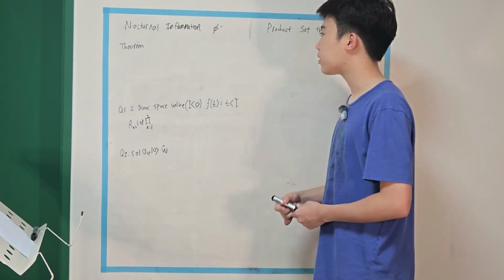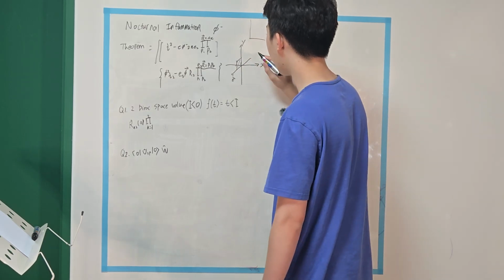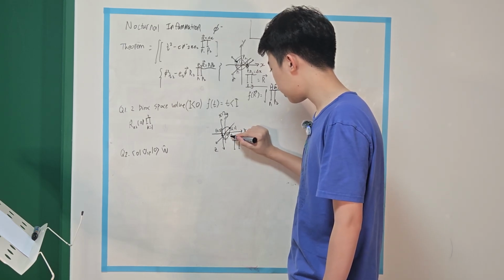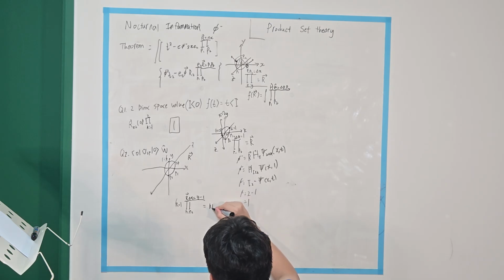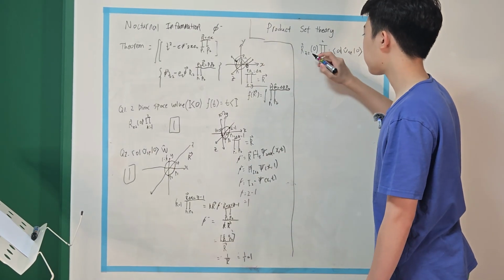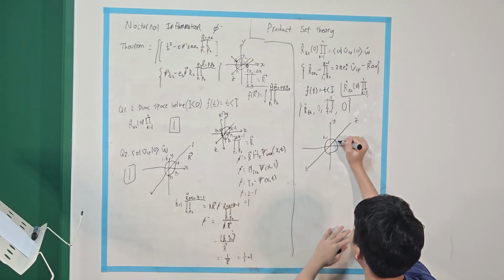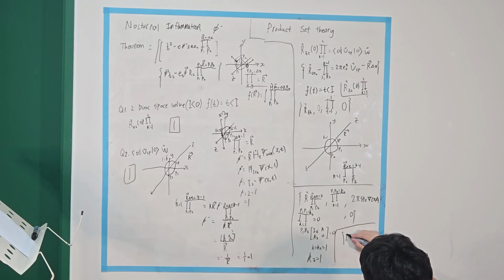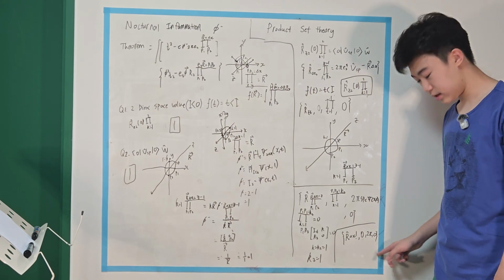[Wonder Lab #4] Product Set Theory & Bloch Sphere Parametrization in Dirac Space (Log Date Aug 19)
In this Wonder Lab session, I explore the mathematical framework of "Nocturnal Infammation" and its integration into Product Set Theory, focusing on how superposition values (SPO) and Dirac space quantities parameterize state trajectories on the 3D Bloch sphere.

By combining double integrals, complex conjugates, and Hamiltonian phase dynamics, I derive the boundary conditions where the state vector intersects the Bloch sphere and solve step-by-step Dirac space evaluation problems.

Key Mathematical Derivations and Formulations:

1. Generalized Theorem and Complex Conjugate Vector Insertion:
   Double Integral [ i^2 - c * Psi * sec (P1...Pk / P1*P2) ]
   : yields [ P_hat_(2,1) - c * Psi^2 * R_k * Product (P1...Pk / P1*P2) ]
   where the product condition satisfies:
   Product (P1 * P2) = e^(R_vector)

2. 3D Bloch Sphere Coordinate Trajectory:
   - Coordinate Axes: X, Y, Z (with Z-Y boundary plane)
   - Intersection Condition: Delta X = R_vector
   - Hamiltonian Phase Boundary:
     f(R_vector) = Integral_(P1 to P2) H_hat = Delta(P1 * P2)

3. Dirac Space Problem Solving:
   - Problem 1: Evaluating Dirac space operator f(z) = t * I for R_hat_(2,1) ( Product I / k=1 ) : Evaluates to 1
   - Problem 2: Parameterizing with Bloch Sphere Boundary (K=1, Z-1):
     Pi_hat_(2,1) (0) * Product ( det(Omega_k)(0) ) : Evaluates to 1

4. Product Set Theory Synthesis:
   Connecting single-state Dirac values with multi-value set conditions to formulate the complete multi-parameter Product Set equation.

Timestamps:
00:00 - Introduction: Nocturnal Infammation and Superposition Values (SPO)
00:30 - Theorem Formulation and Double Integral Setup
02:16 - Graphing the 3D Coordinate Plane and Bloch Sphere Representation
04:15 - Problem 1: Solving Dirac Space Operator f(z) = t*I
07:45 - Problem 2: Bloch Sphere Interception and Parameter K Evaluation
10:00 - Synthesizing Dirac Space Results with Product Set Theory
12:10 - Calculating Leading Coefficients and Hamiltonian Boundary Terms
14:30 - Full Graph and Multi-parameter System Comparison
18:00 - Summary of Nocturnal Infammation and Product Set Theory

Wire & Wonder (@WirenWonder) is an open STEM archive documenting my raw and authentic journey through advanced mathematics, theoretical physics, circuit engineering, and simulation.